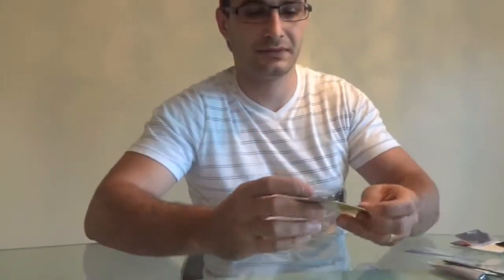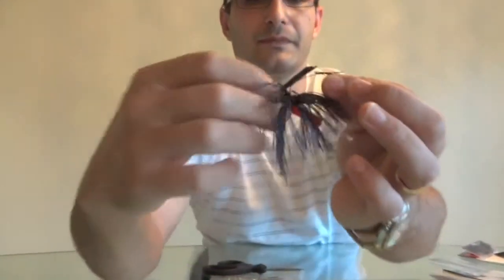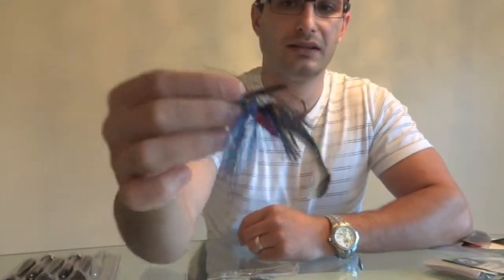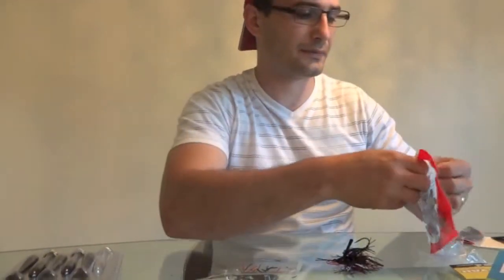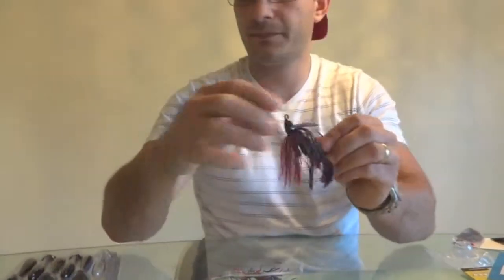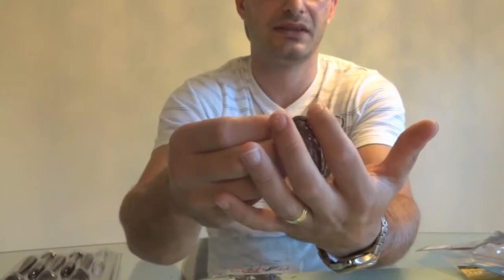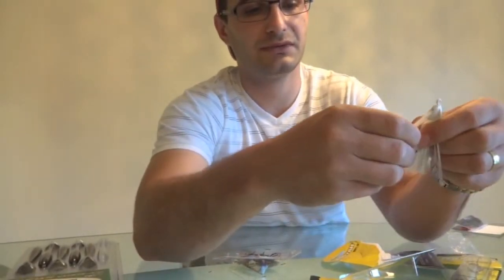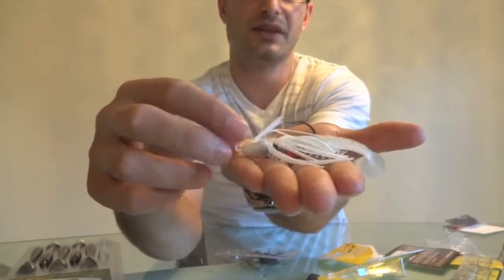How to rig Swim Jigs and Trailers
Here is what i do with my swim jig's and how i use them, if u like the video subscribe and drop a like , if u do anything different drop a comment, i like trying new stuff